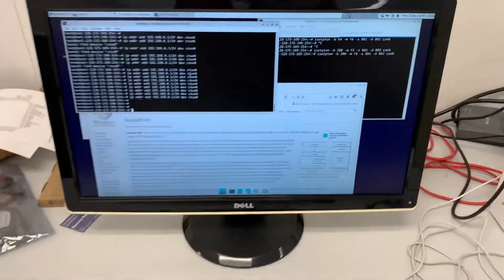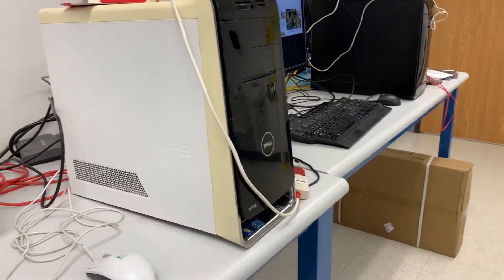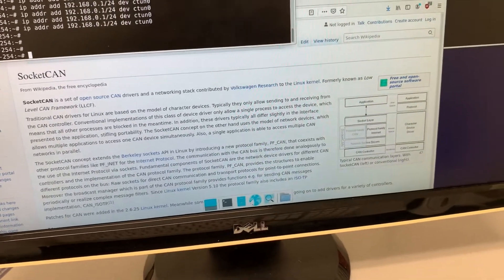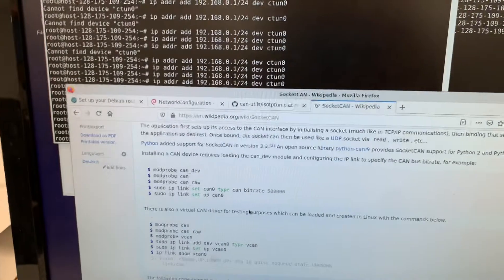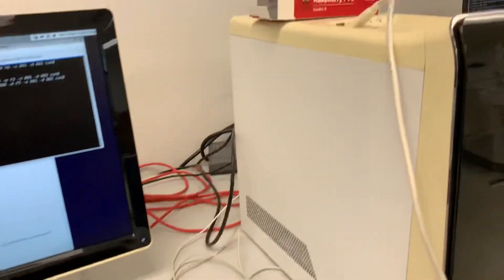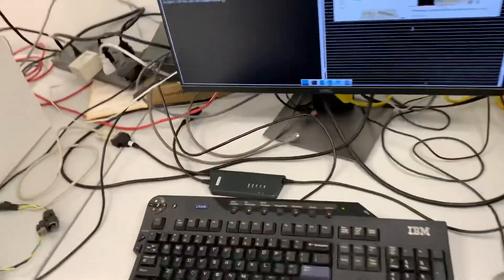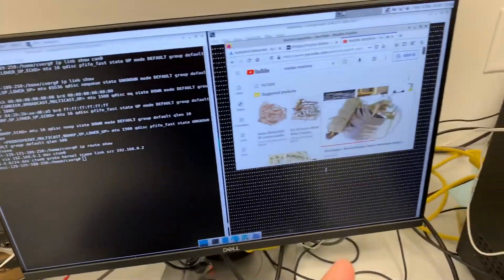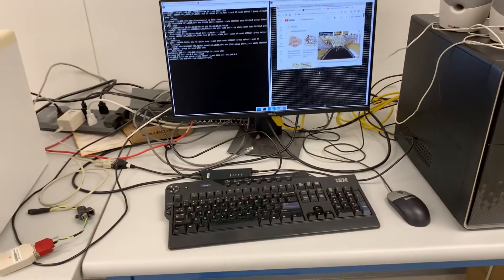SocketCAN Ethernet Tunnel using isotptun — Internet over CANBus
A demo using Linux SocketCAN userspace utilities (isotptun) and build-in kernel drivers.

No custom software was created or used for this demo.

University of Delaware - Transport Electrification Center